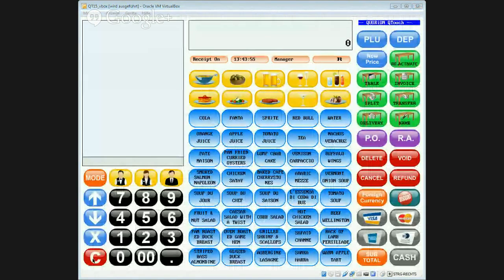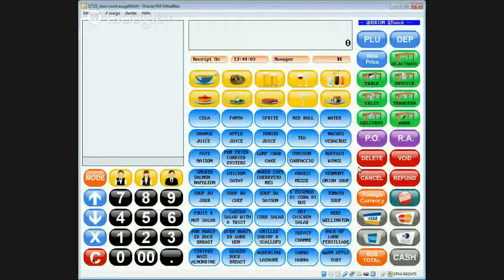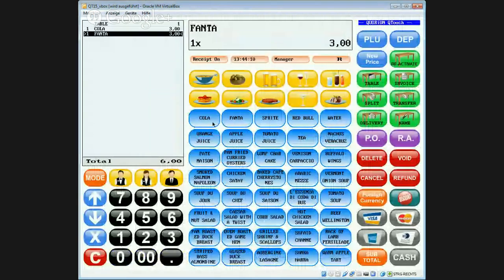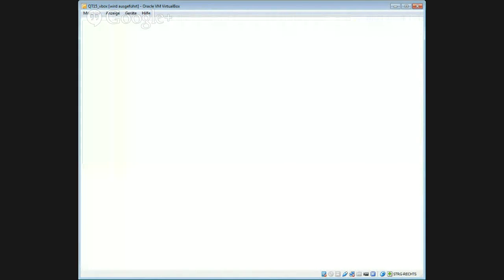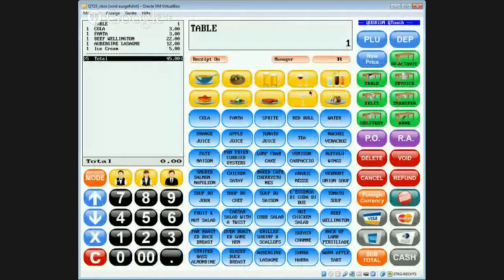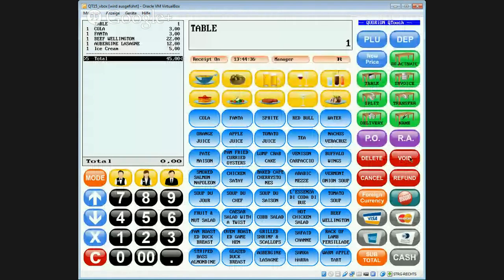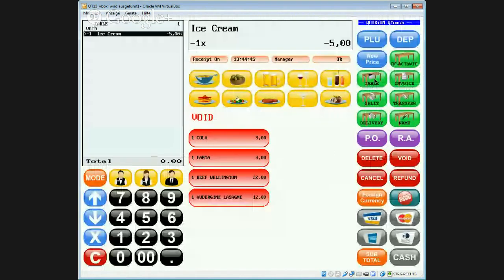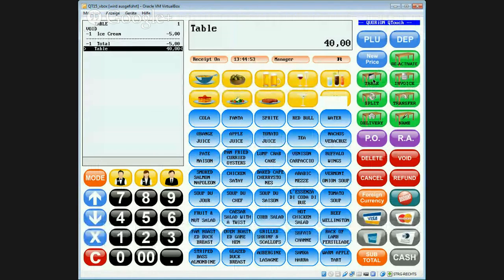POS Software Tutorial - How to Void an Item from a Table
In this tutorial you will learn how to void items from tables in your restaurant, when a customer changes their mind, for instance.

The video shows a QUORiON POS system touch screen layout and illustrates the steps you need to take to accomplish this task.